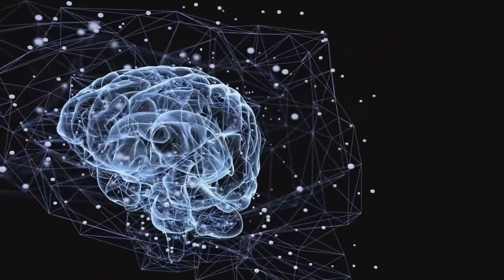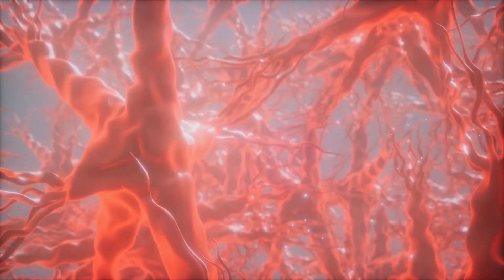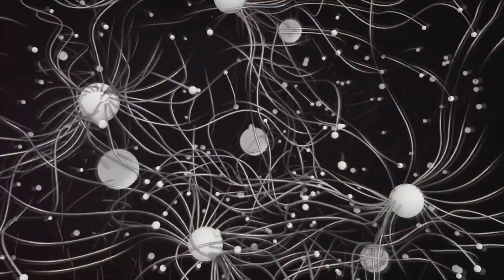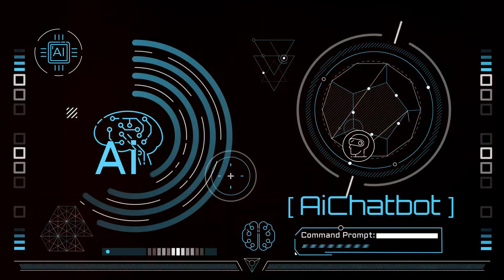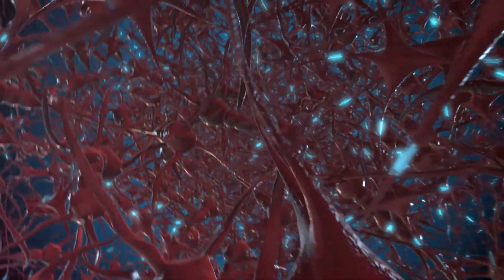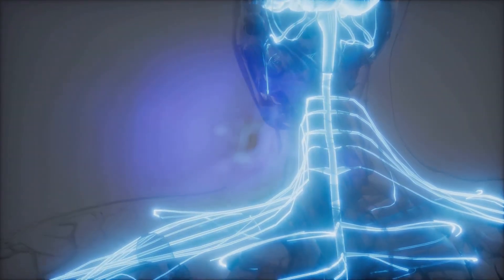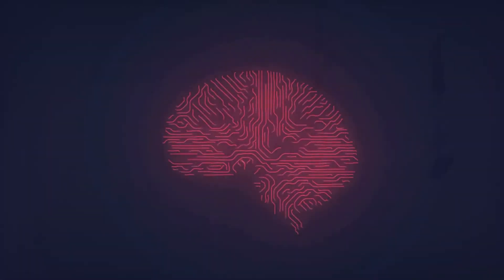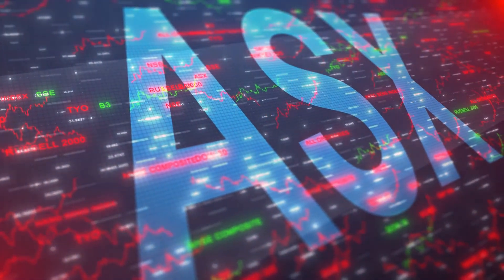Unlocking the Brain of AI Neural Networks Explained!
Dive into the fascinating world of neural networks in today's video, where we explore how these advanced systems are structured like the human brain with interconnected nodes or 'neurons'. Learn how these nodes are linked by 'weights' which adjust during learning phases, enabling the network to identify and learn from patterns. We'll also discuss how, through training with vast datasets, neural networks have evolved into indispensable tools across multiple industries. Whether you're a tech enthusiast or a professional looking to understand the applications of machine learning, this video is for you!

OUTLINE:

00:00:00 Unlocking the Brain of AI: Neural Networks Explained!